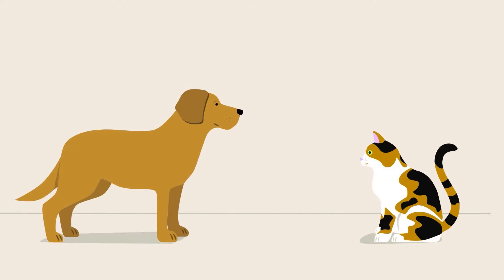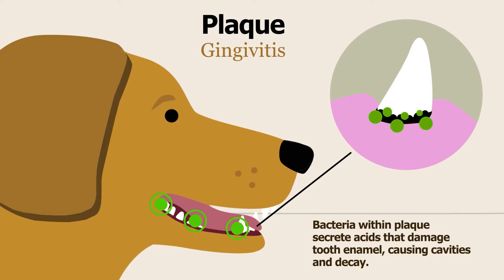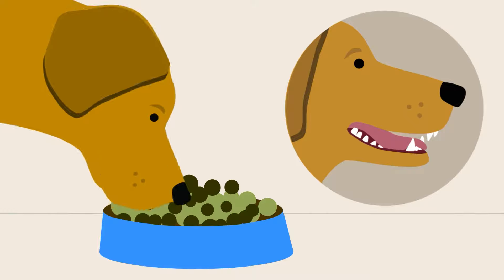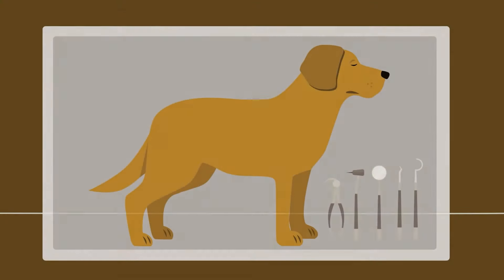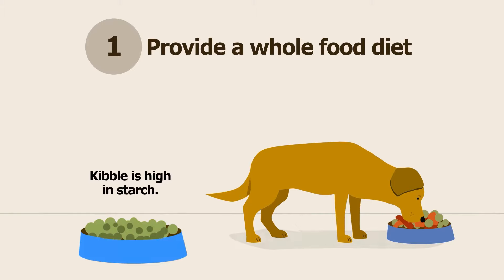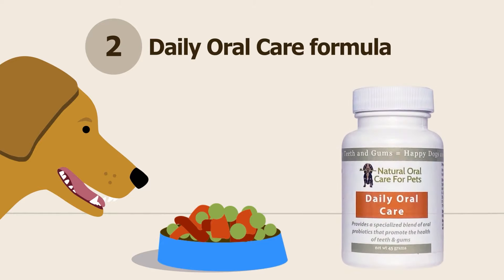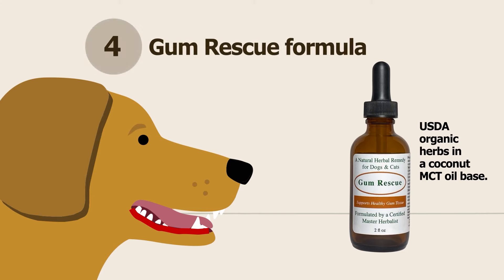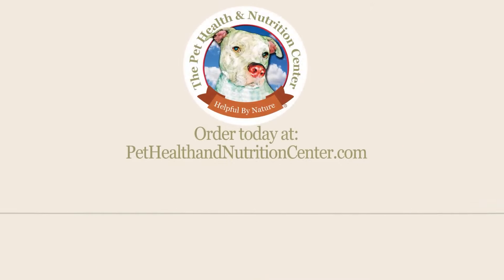Dog and Cat Oral Health Educational Video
This is an educational video provided by The Pet Health and Nutrition Center on the topic of Oral Health in Dogs and Cats. We strive to provide the viewer with an overview of pet dental health so a pet parent can better understand what is happening with their dog or cat. A holistic protocol with diet and supplement suggestions is also provided at the end of the video.